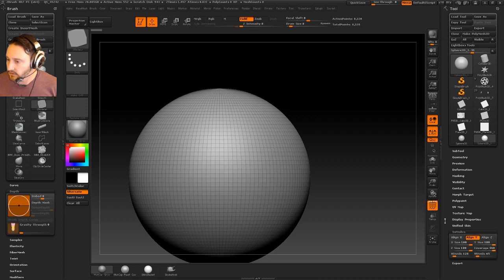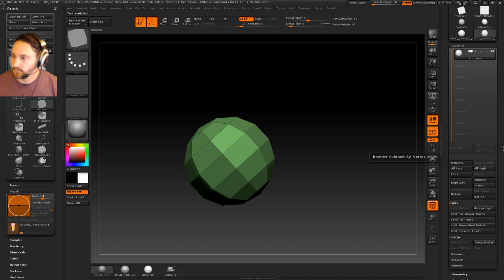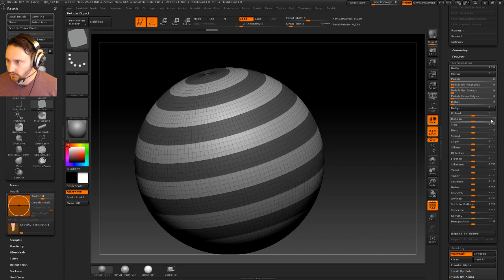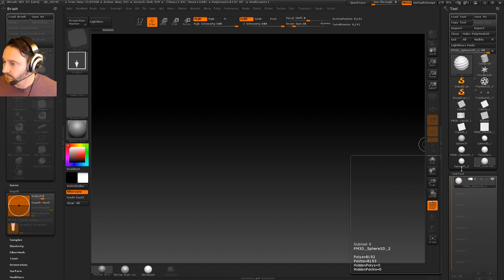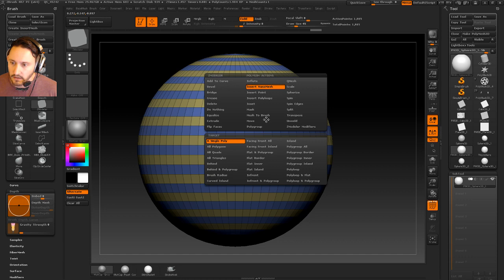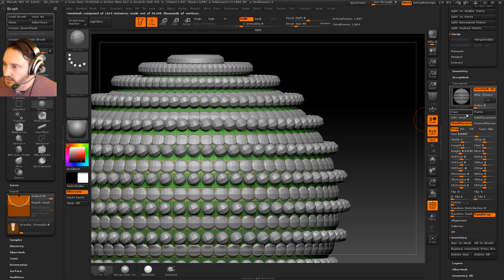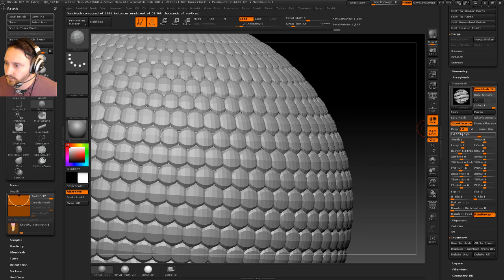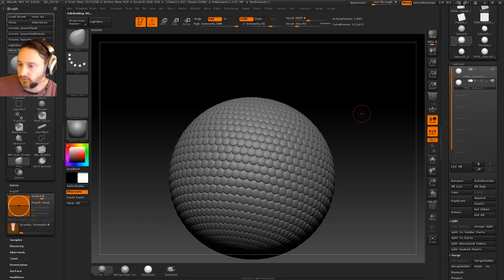PavWork 07: Insect Eye NanoMesh